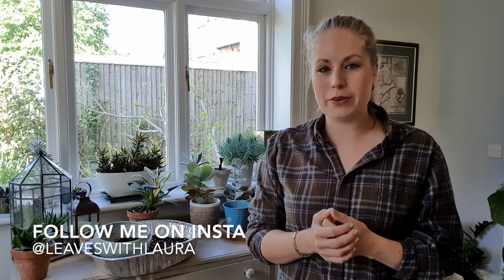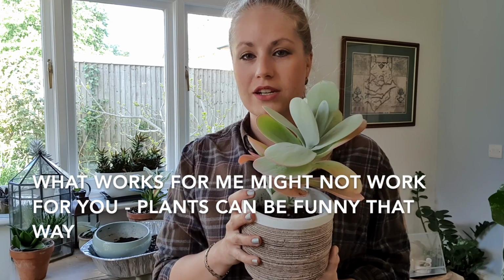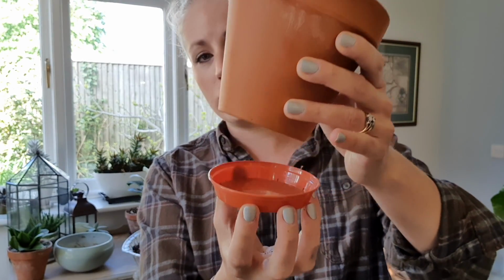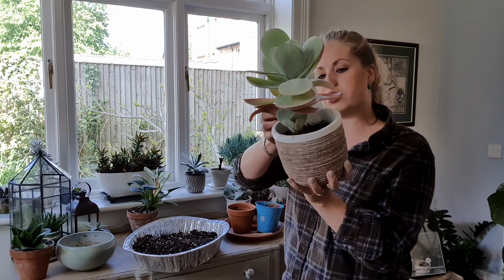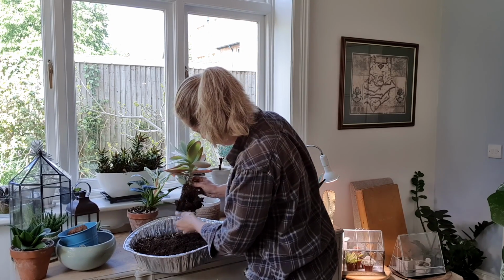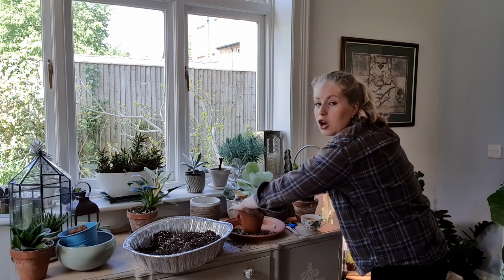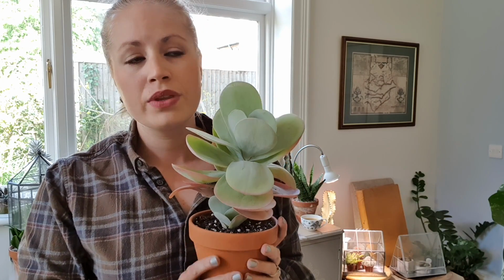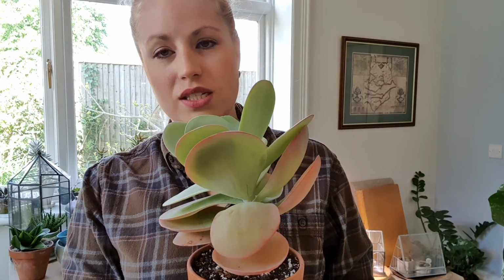Potting up a succulent: Kalanchoe Flapjack with Laura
In this video I show you how I go about potting up a kalanchoe into a new pot. You also get to see me and hear my voice for the first time! Hi all!

If you have any thoughts, ideas or questions, please leave them in the comments section below.